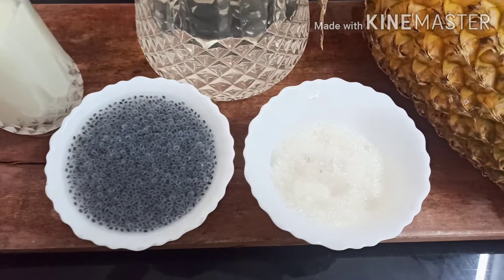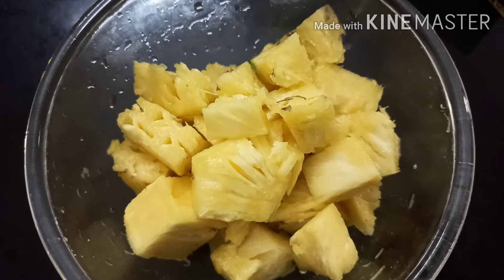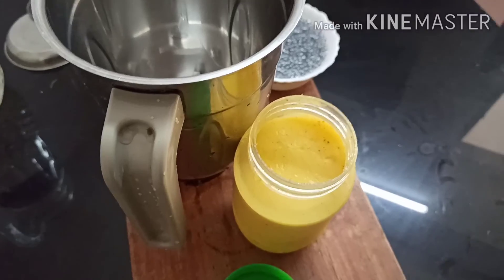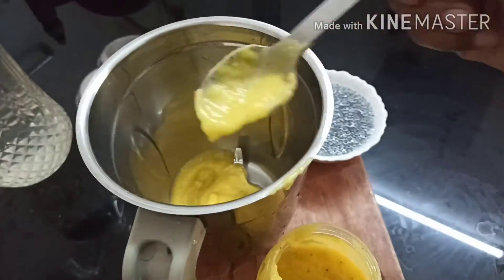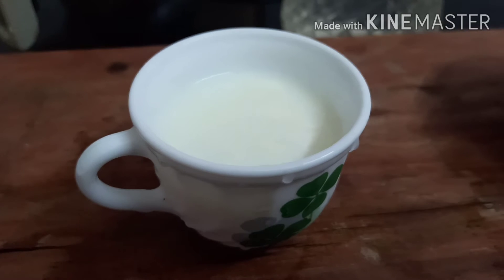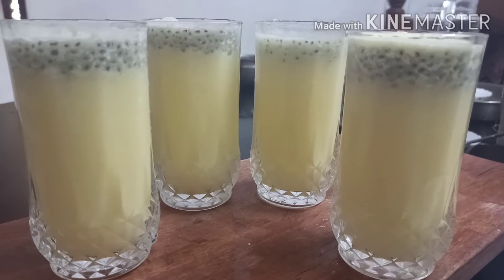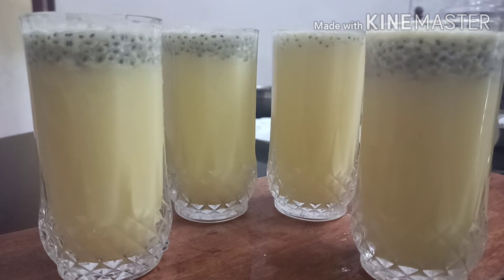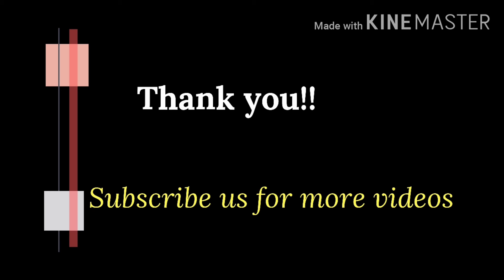Pineapple juice making|pinapple juice recipe|ഇത്ര രുചിയിൽ pinapple ജ്യൂസ്‌ ഇതാദ്യം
Plz mail to
pinapple juice
pinapple juice recipe
pinapple milkshake